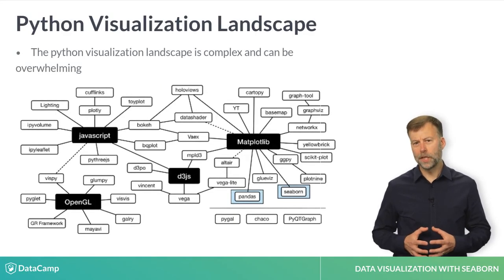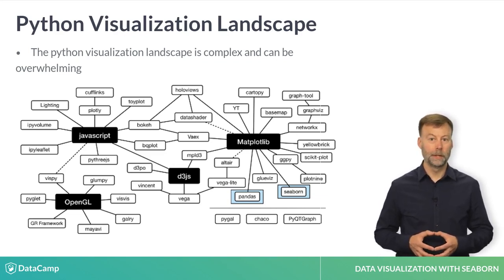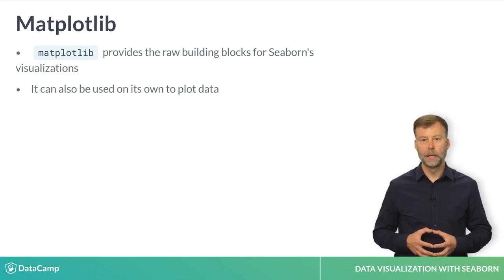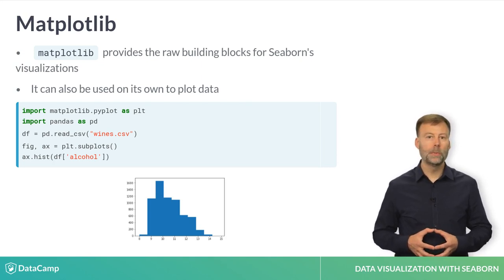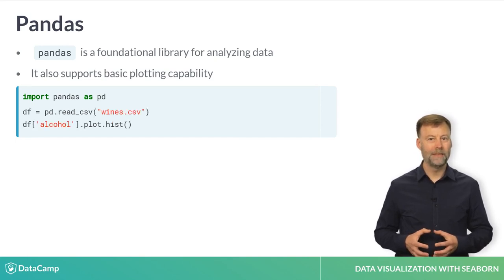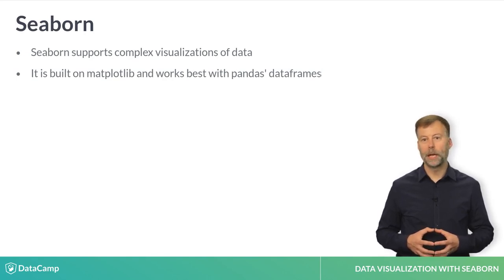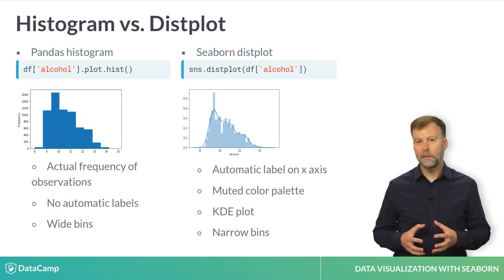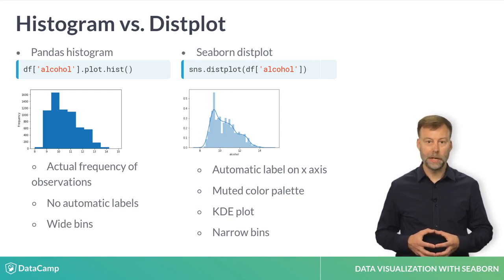Python Tutorial: Introduction to Seaborn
Want to learn more? at your own pace. More than a video, you'll learn hands-on coding & quickly apply skills to your daily work.

Welcome to this introduction to Seaborn. My name is Chris Moffitt and I will be your instructor for this course. I have been using Python for over 10 years and am currently the creator of the popular blog Practical Business Python. I am excited to show you how to effectively use the Seaborn library for creating insightful visualizations.

The Python visualization landscape is complex and it can be challenging to find the right tool for the right job. Before we discuss Seaborn in detail, it is helpful to understand where it stands in this landscape. This illustration is from Jake VanderPlas' pycon 2017 presentation on the visualization landscape in Python and highlights the complex ecosystem. The key point is that matplotlib is a foundational library used by many visualization tools including Seaborn.

matplotlib is a robust library that can support building many types of visualizations. Seaborn uses it to construct statistical visualizations. When working with Seaborn, it is helpful to understand some of the underlying matplotlib constructs. This brief example shows how to plot a column in a pandas DataFrame as a histogram. This specific example includes information about the alcohol content of several different types of Portuguese wines. If you do not understand this code example, you may want to review some introductory Python courses. The rest of this course will assume you understand basic Python and pandas usage.

pandas is one of the most important Python libraries for manipulating and analyzing data. In addition to providing powerful data manipulation tools, pandas supports basic data plotting functions. The actual API is consistent with other pandas functions, so it is a very useful tool. The plotting is carried out by matplotlib, so the resulting output looks very similar to the pure matplotlib output. This functionality is very useful when you need to quickly look at data that is already in a DataFrame.

Seaborn integrates with the rest of the Python data science landscape by leveraging matplotlib and integrating with pandas. In this example, a plot similar to a histogram can be created using Seaborn's distplot() function. The resulting output looks like a histogram but actually is a Gaussian kernel density estimate or KDE. In the next slide we will compare this output to the pandas generated histogram.

This relatively simple example is illustrative of how to use Seaborn. The code is simple but can be used for powerful data analysis. In addition to the analysis, it makes reasonable assumptions about colors and other visual elements to make visualizations that look more pleasing than the standard matplotlib plots. Additionally, Seaborn performs statistical analysis on the data to generate the KDE.

Now it's your turn to try out Seaborn.